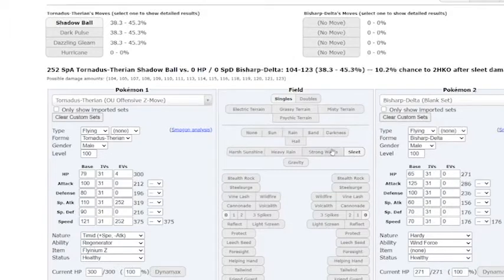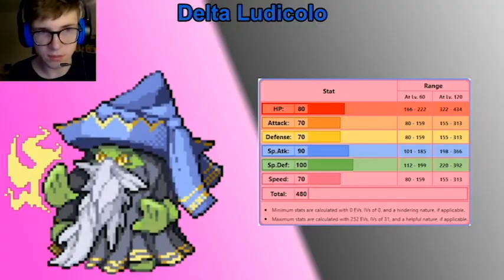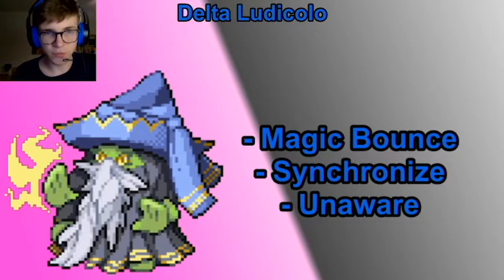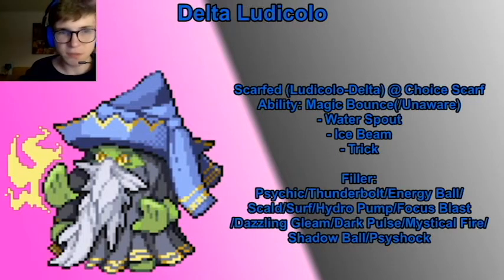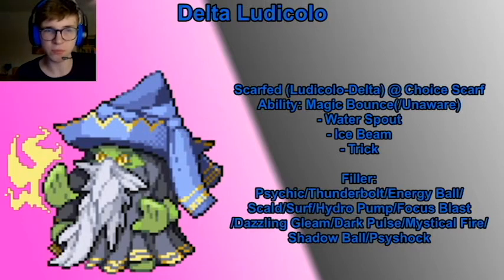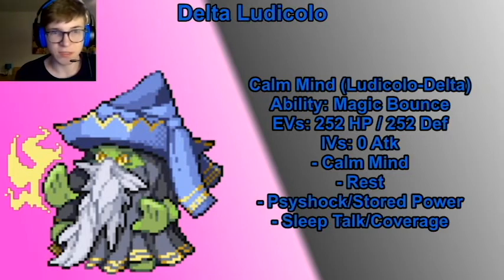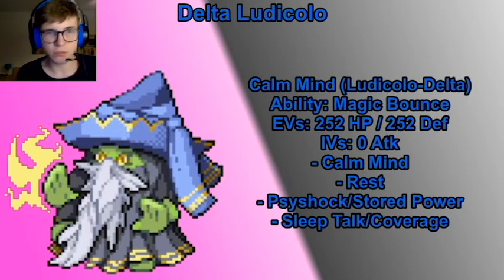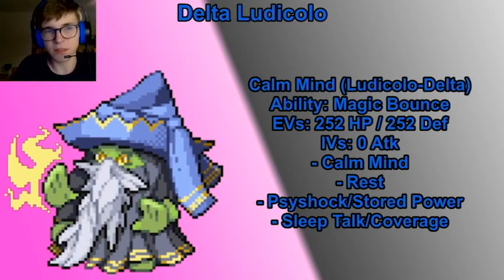You're a Wizard!🧙‍♂️ Pokemon Delta Analysis: Delta Ludicolo